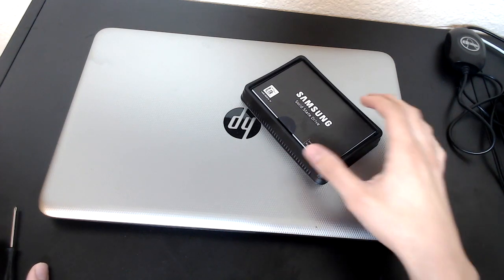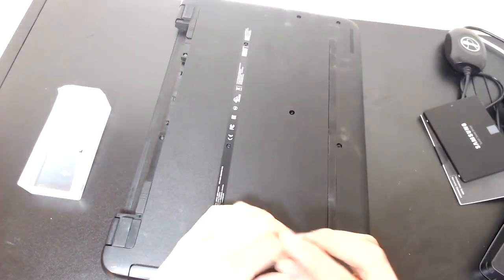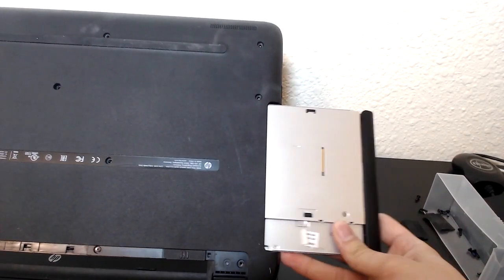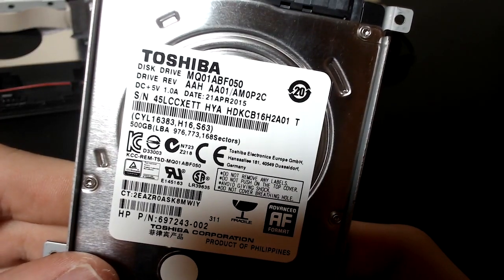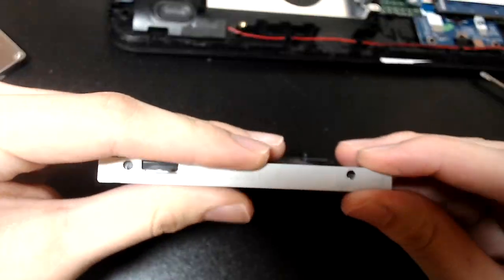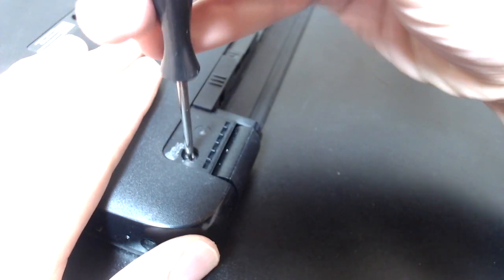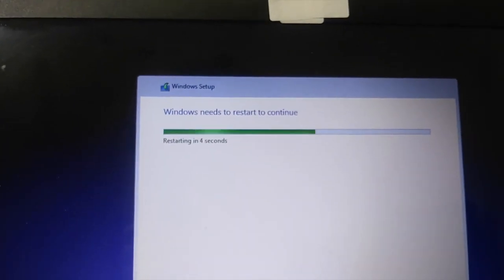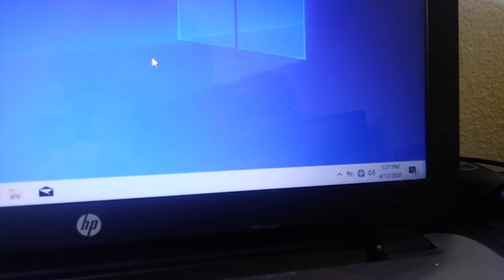HP Laptop SSD Upgrade TPN C125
In this video I upgrade an HP laptop to have an SSD drive
Cryptocurrency links-